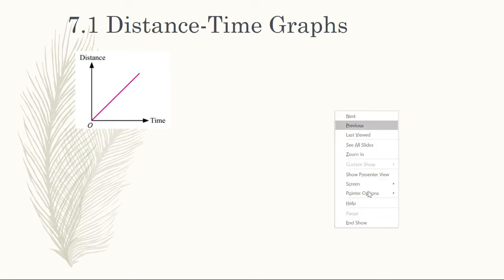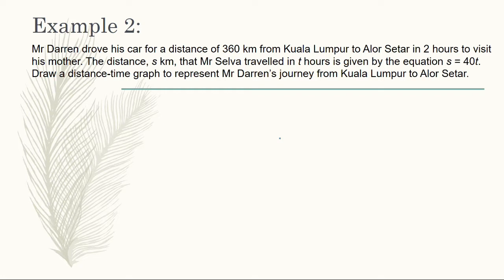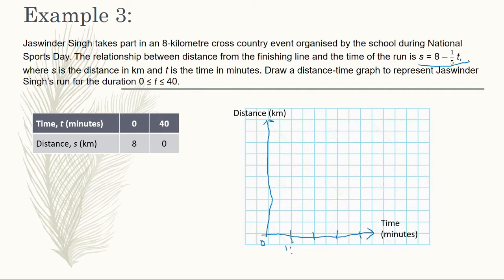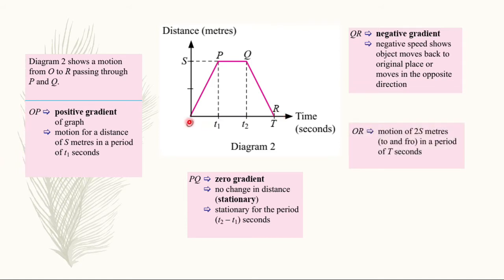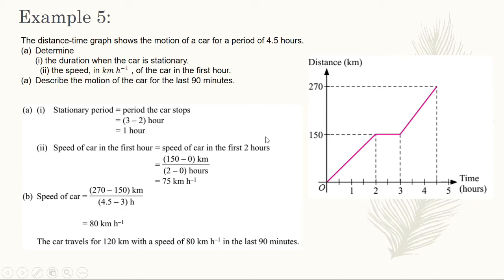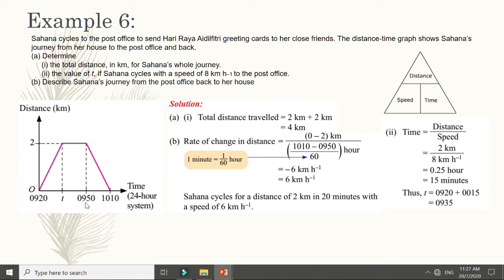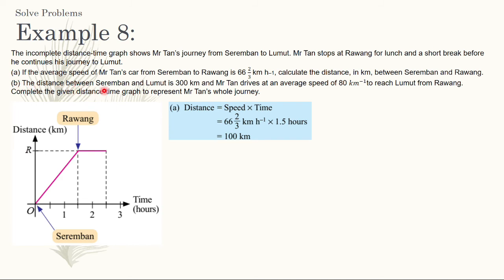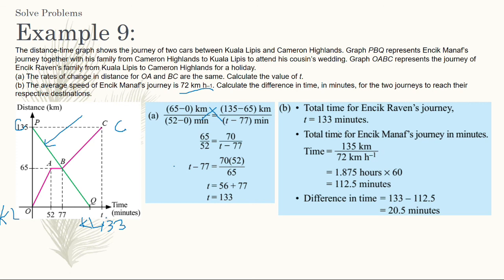Mathematics Form 4 Chapter 7 Graphs of Motion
Graph of Motion (Distance-Time Graphs)